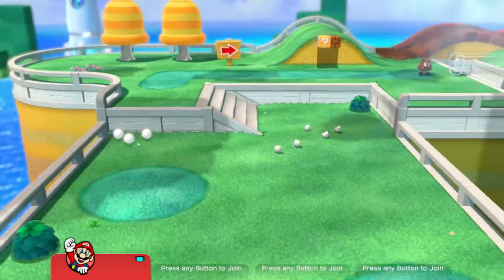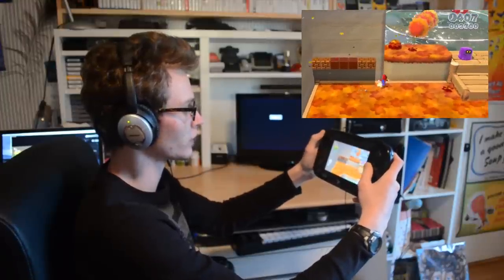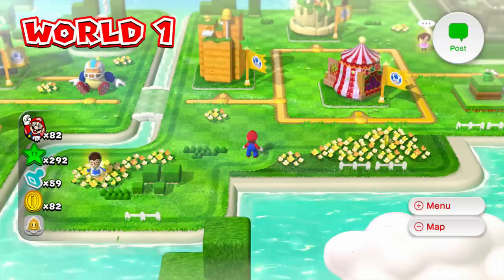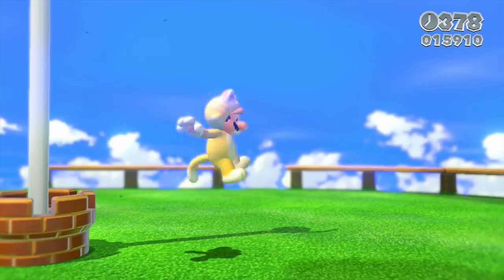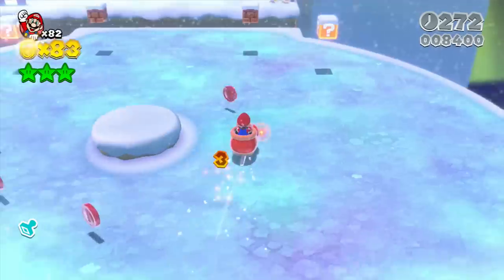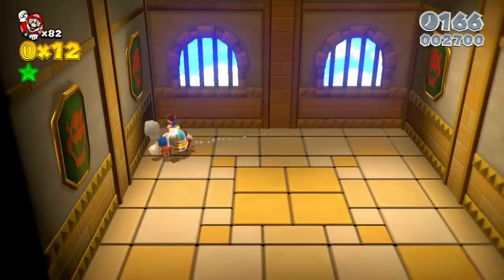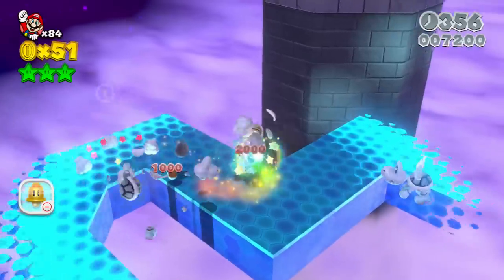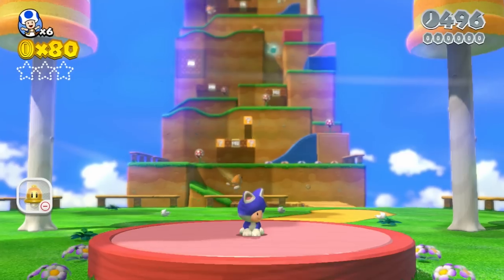Super Mario 3D World Review — Gamnesia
Super Mario 3D World is here, and we at Gamnesia have just completed our first video review! Let us know what you think, and if you'd like to see more video reviews in the future! If you'd like to read this review in full and see a quick summary of the pros, cons, and our official score, check it out

For more great gaming news, reviews, editorials, and more, check out

Courtesy Nintendo for co-op mode gameplay.